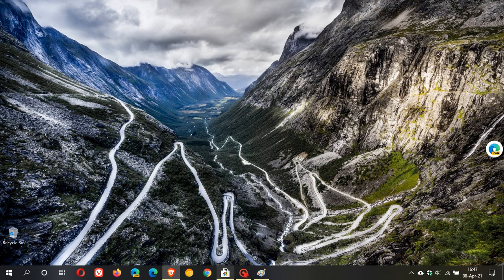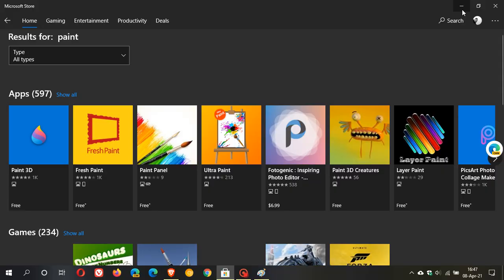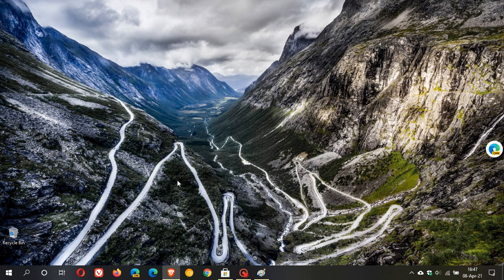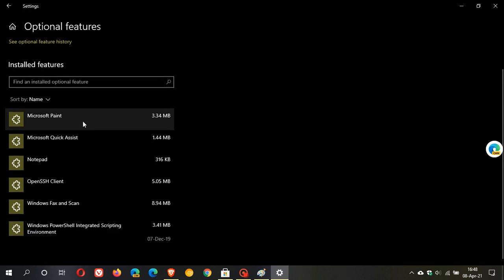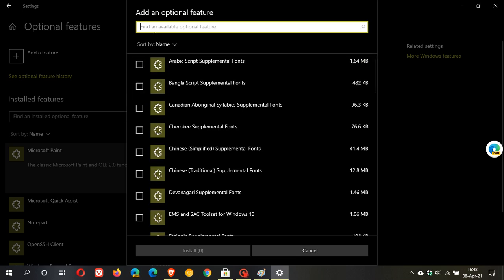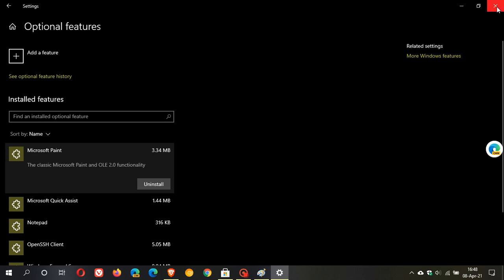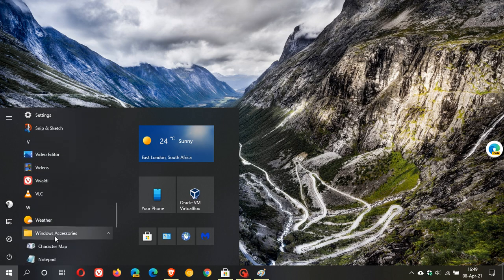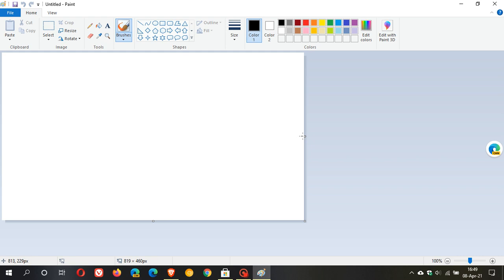Windows 10 Paint app will be available in the Microsoft Store in future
I hope you enjoy this video. Microsoft Paint app is here to stay and it will in future receive improvements and updates through the Microsoft Store. It will also be getting a new icon.